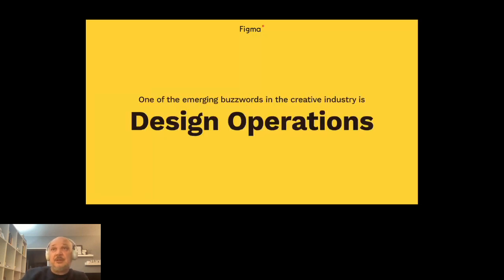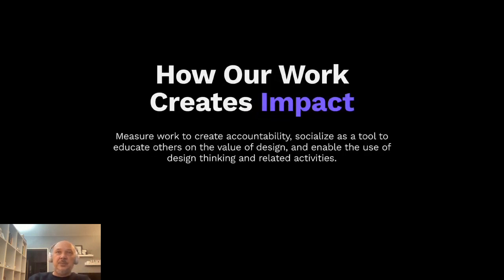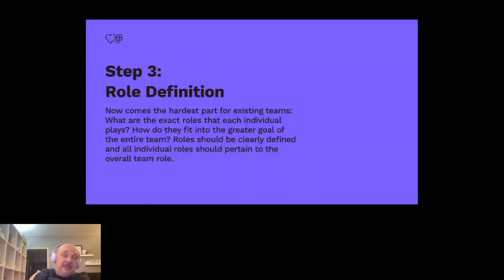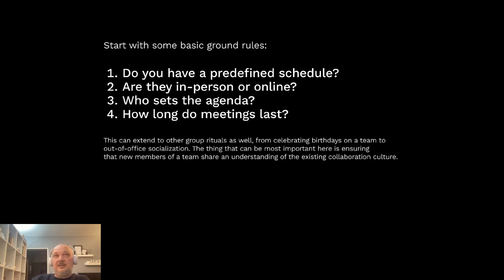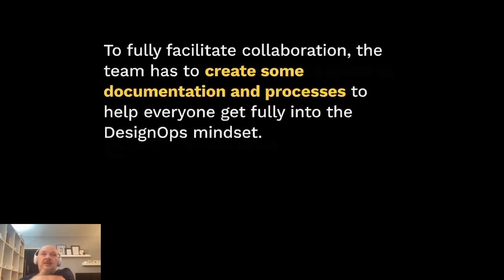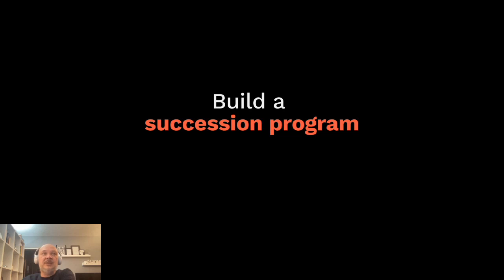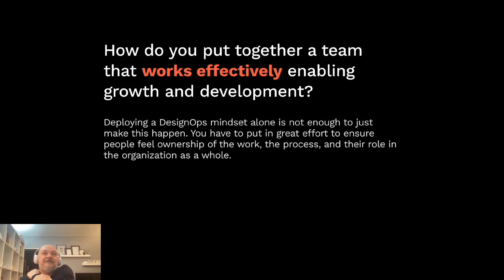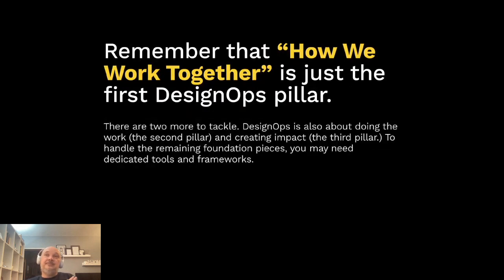figma event - DesignOps - How we work together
FoF Bosnia and Herzegovina, in collaboration with Designdicate, have started the first Figma Edu event today in a series of planned events.

Today’s theme is all about DesignOps.
"The first pillar is “How we work together.”

Design Operations is one of the emerging buzzwords in the creative industry. It was coined by Dave Malouf – a design expert who helped raise this design area's importance. As the industry has realized the significance of DesignOps, it is gaining popularity.

However, DesignOps is still a reasonably new discipline – it’s not surprising that you might ask, “what is DesignOps?” Don’t worry if you are in the design industry and don’t know. In later chapters, this guide will help you learn everything you need about DesignOps, including its importance, work principles, how to get started, and tools for success.

Don’t worry if you are in the design industry and don’t know. This guide will help you learn everything you need about DesignOps, including its importance, work principles, how to get started, and tools for success in later chapters.

So back to that core question: What is DesignOps?
While most designers don’t want to get caught up in or talk about processes and procedures, DesignOps is the glue that connects how the work is done to what matters regarding creative consistency and user experience.